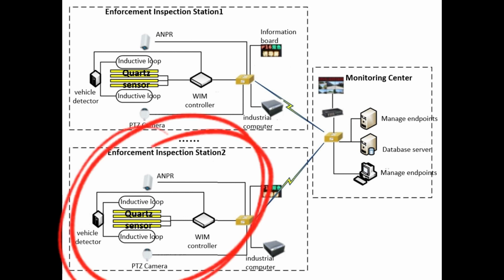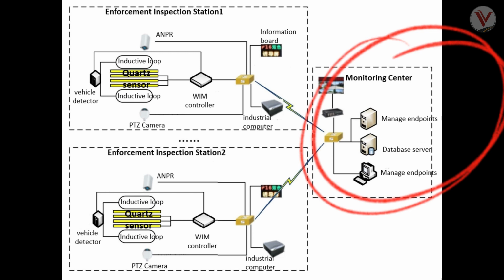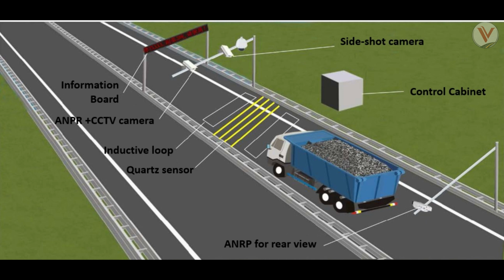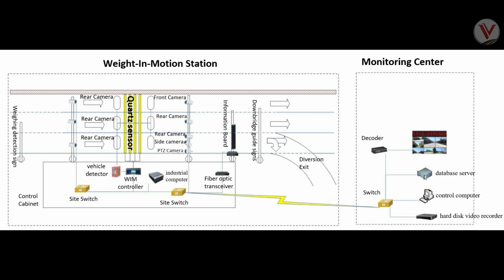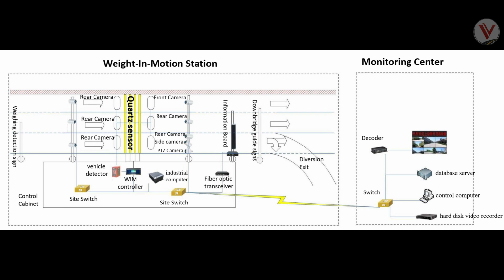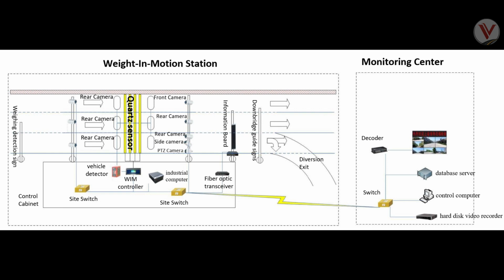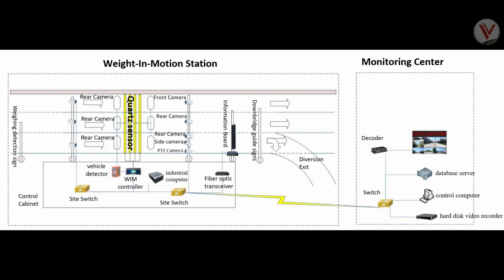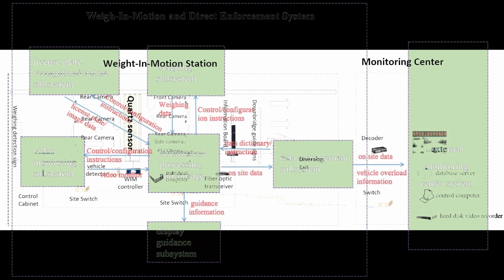Weigh In Motion and Direct Enforcement System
Enviko has been specializing in Weigh-in-Motion Systems for over 10 years. Our WIM sensors and other products are widely recognized in the intelligent transportation systems industry.

Enviko Technology Co.,Ltd
Chengdu Office: No. 2004, Unit 1, Building 2, No. 158, Tianfu 4th Street, Hi-tech Zone, Chengdu
Hong Kong Office: 8F, Cheung Wang Building, 251 San Wui Street, Hong Kong
Factory: Building 36, Jinjialin Industrial Zone, Mianyang City, Sichuan Province